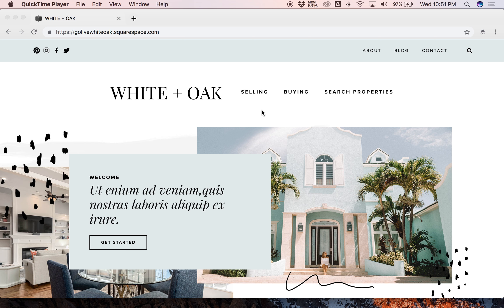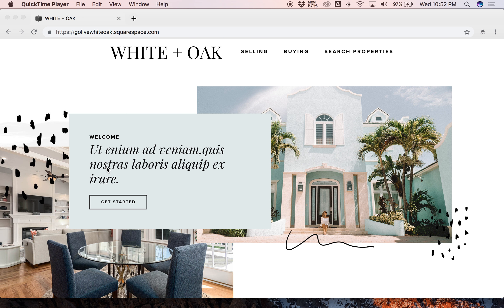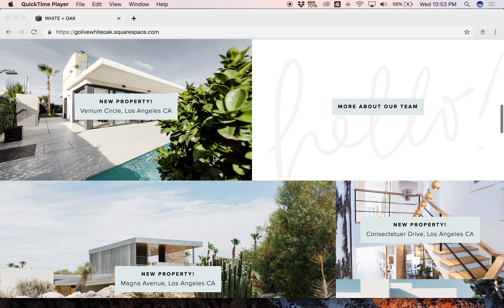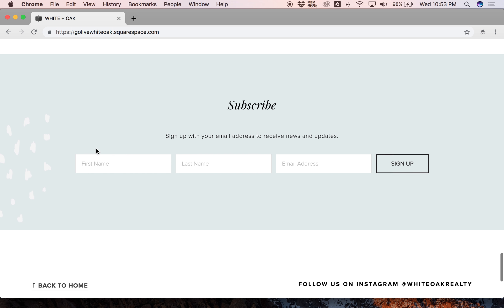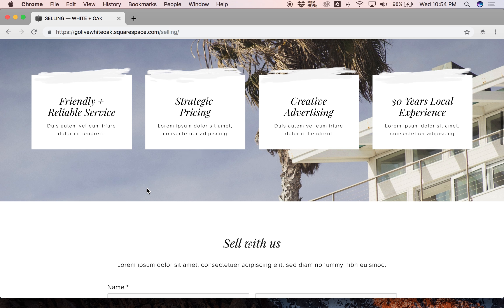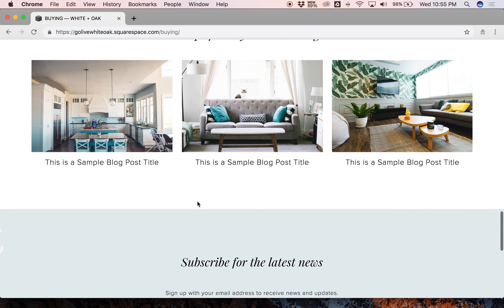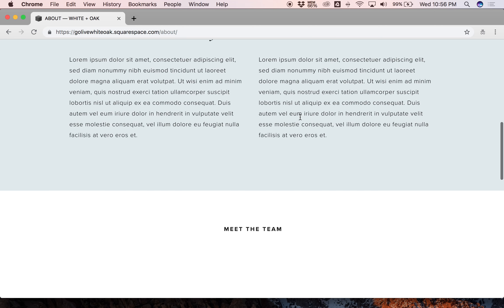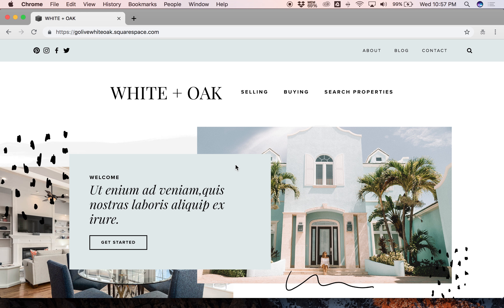The White Oak Template For Squarespace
White Oak is a modern, dynamic and collage-style Squarespace Template crafted for real estate and home design professionals to book more clients. However, White Oak can be customized to serve other product or service-based businesses and bloggers as well. For real estate pros, you can even embed your own MLS code directly into your site, so your clients can search properties right from your website.

It’s completely customizable including the fonts, colors, photos and more. With Squarespace, you can easily host your own online shop with their built-in e-commerce platform, or even host your own blog with their built-in blog platform.

NOTE: This site also includes 6 totally custom, hand-drawn design elements made for this site by our Go Live HQ team that are available in both PNG and Photoshop files.